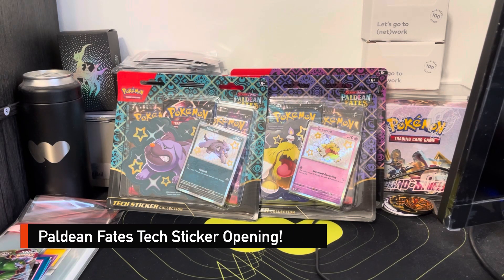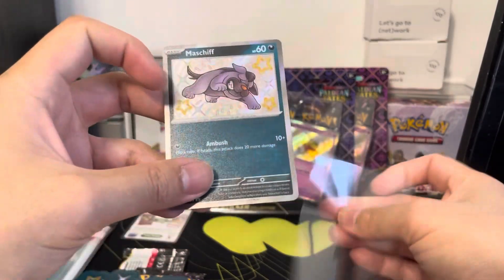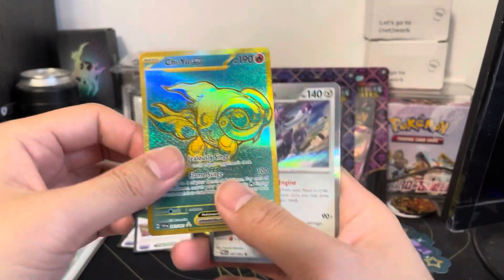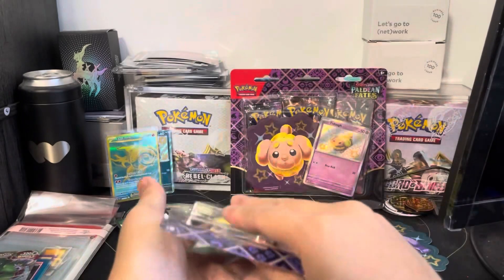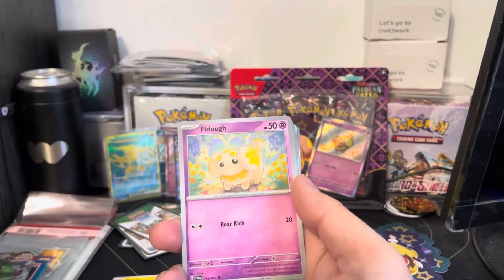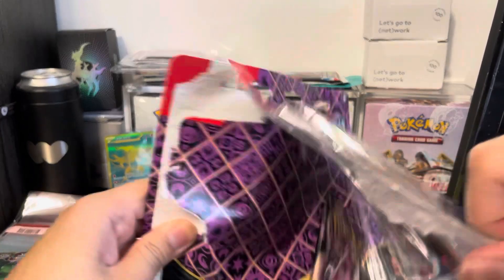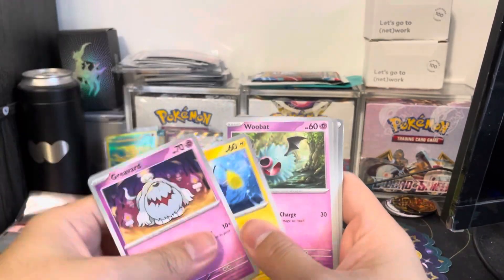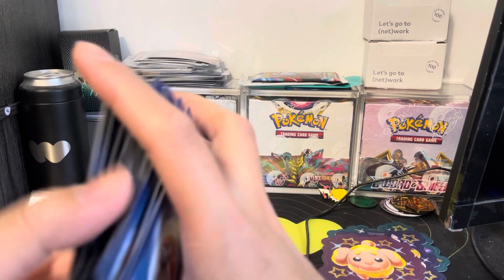*NEW Pokémon Paldean Fates Tech Stickers Opening!